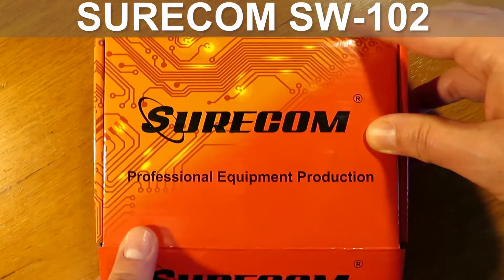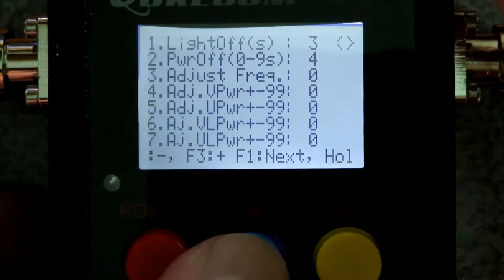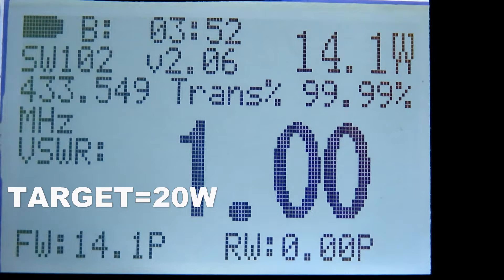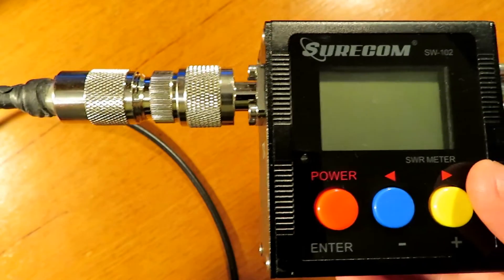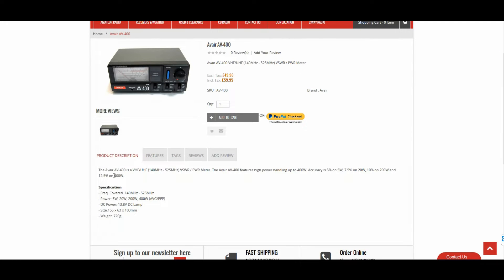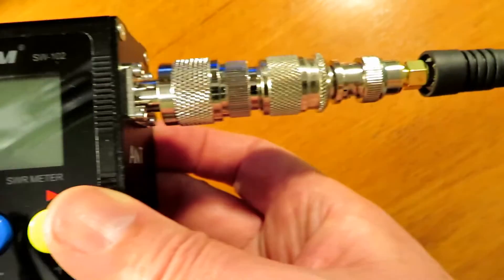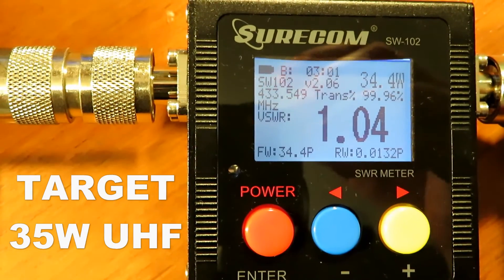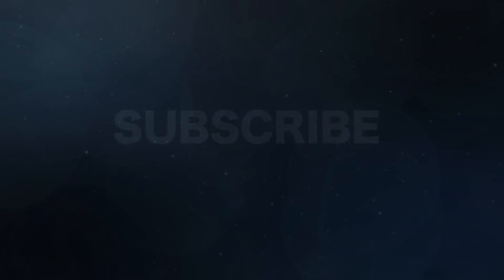Digital Chinese RF Power/SWR Meters? & WHY PL-259 is BAD for UHF.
Hello

On this video we run a test of an "affordable" Chinese power meter against a reasonable quality analogue meter, I test a number of radios from UV5R through to Icom and Yaesu and see how the results stack up and I find out just how bad PL-259 can be when operating on higher power UHF frequencies, well at least the ones I have here anyway.

Check Amazon or Ebay for the power meters.

Here is a link to the excel file.

Here is a link to the PDF of the excel file.